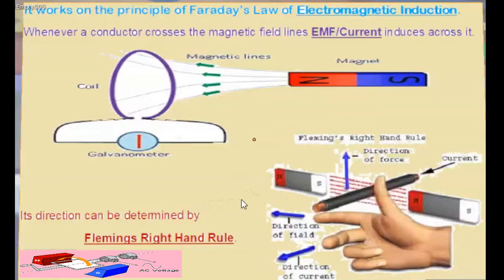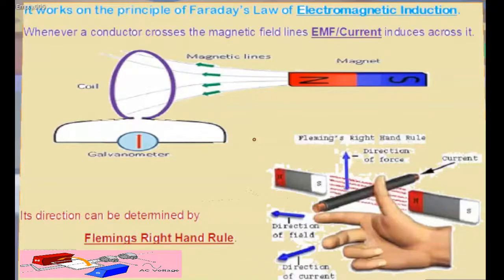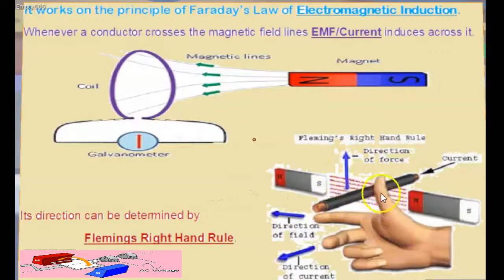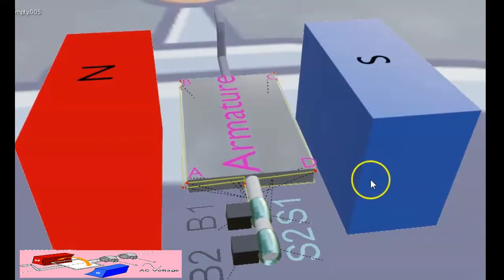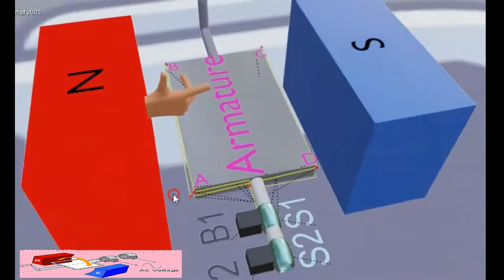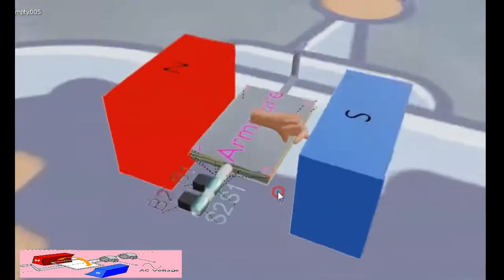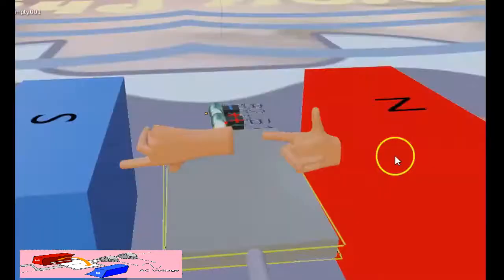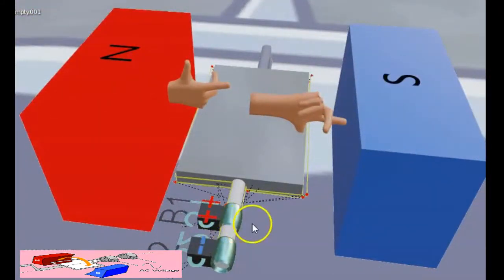Working of ac generator in 3D